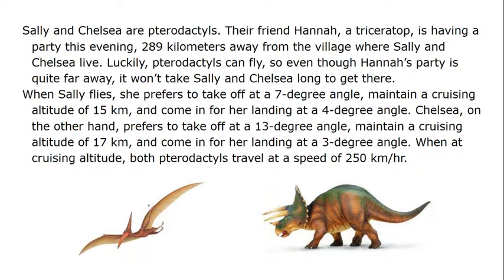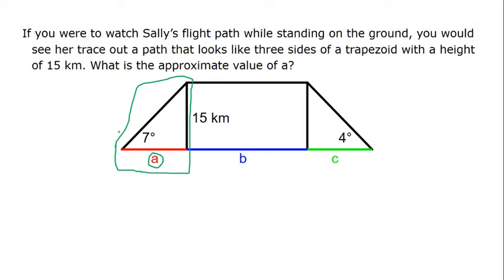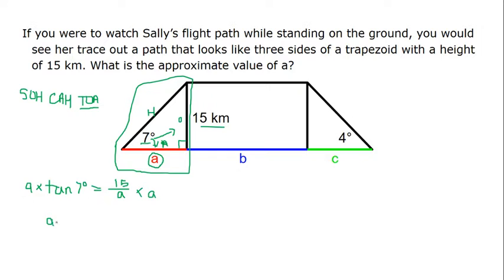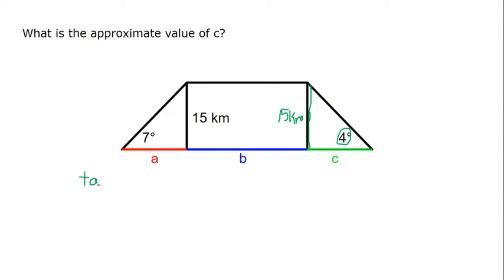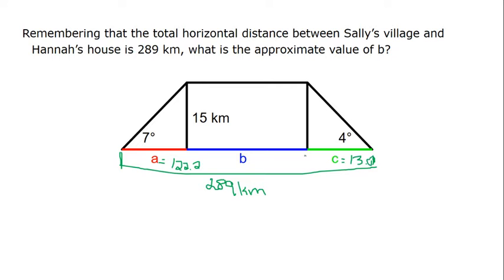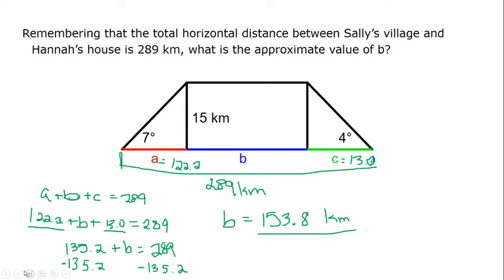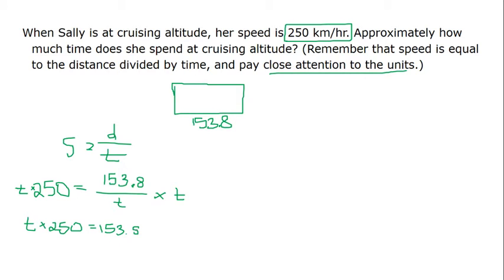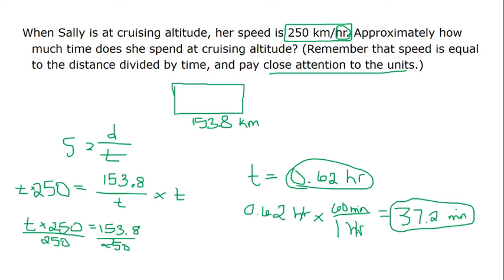Algebra 2A Lesson 21 Project Help Video